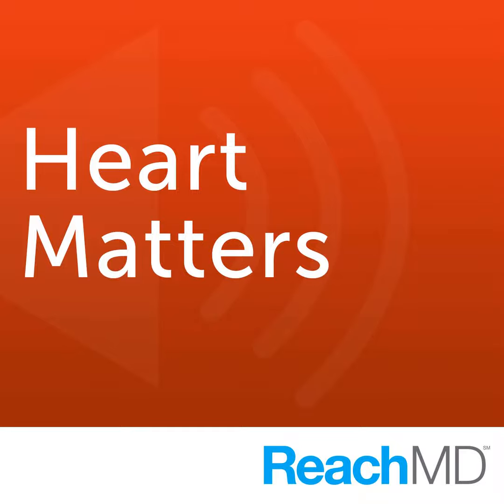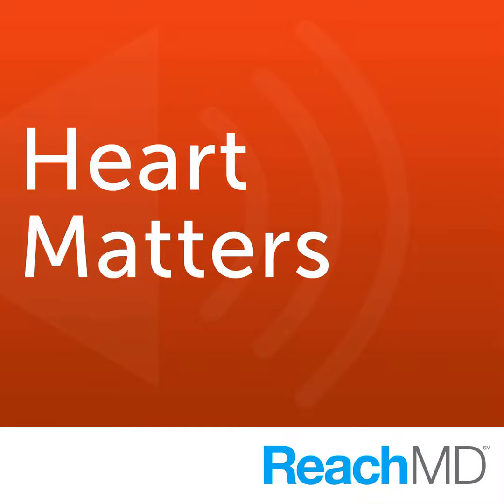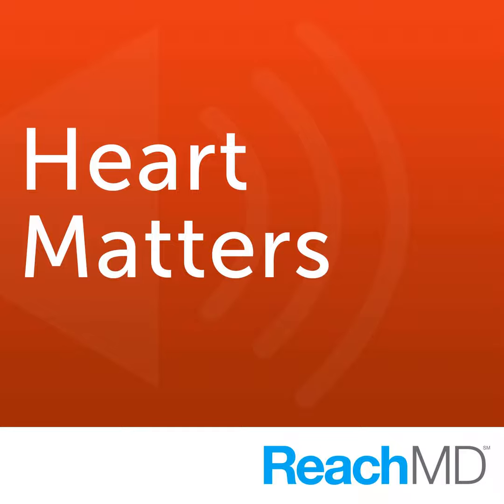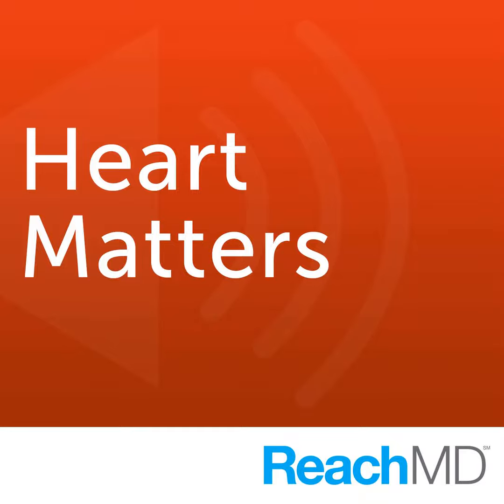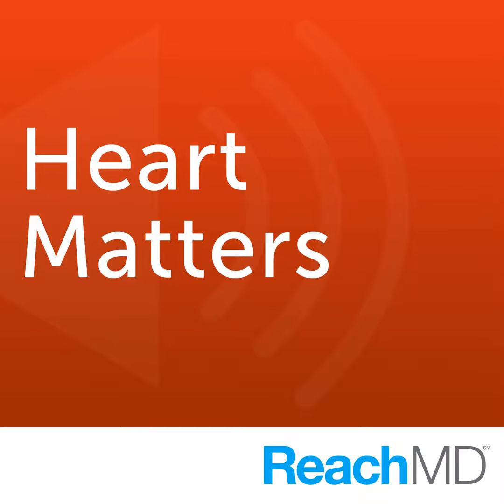The Role of Cardiac Resynchronization in the Prevention of Heart Failure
Host: Janet Wright, MD

  Guest: Arthur Moss, MD

    Although cardiac resynchronization therapy (CRT) is recommended for patients with moderate to severe heart failure and a prolonged QRS interval, is it ever recommended for patients with mild cardiac symptoms? Can prophylactic resynchronization therapy, delivered by an implantable defibrillator, reduce the risk of heart failure or death in those patients with mild cardiac sympotoms? Tune in to hear Dr. Arthur Moss, professor of medicine and director of the Heart Research Follow-Up Program at the University of Rochester School of Medicine and Dentistry, discuss new findings about whether CRT might play a wider role in the prevention of heart failure. Dr. Janet Wright hosts.